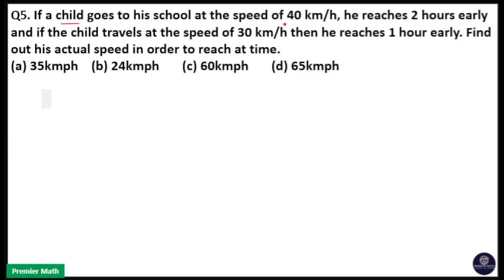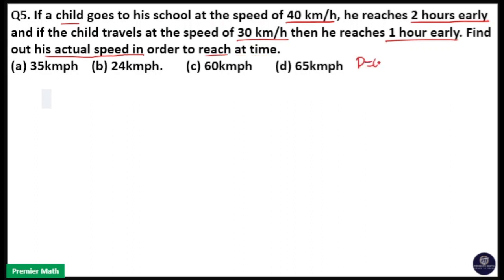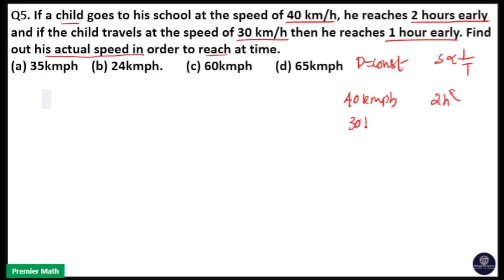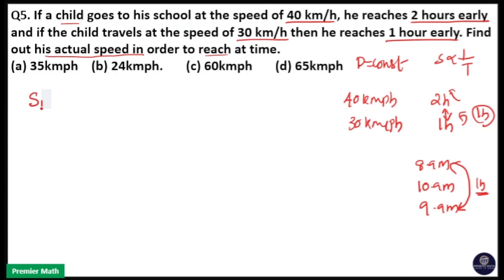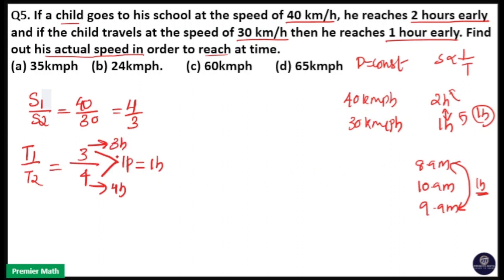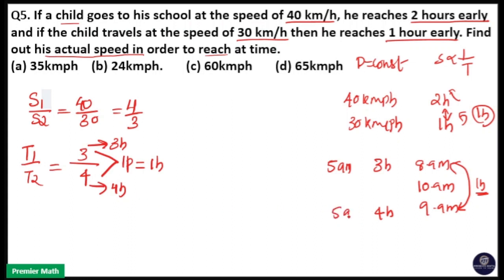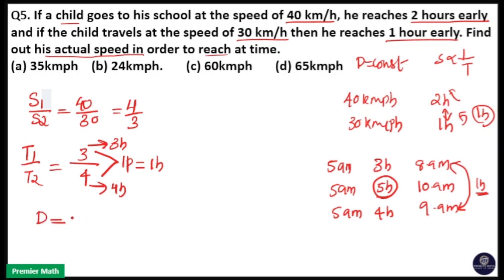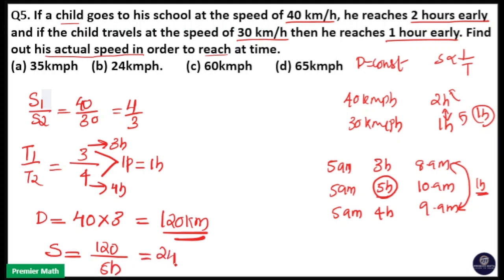If a child goes to his school at the speed of 40 km/h, he reaches 2 hours early and if the child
If a child goes to his school at the speed of 40 kmh, he reaches 2 hours early and if the child travels at the speed of 30 kmh then he reaches 1 hour early. Find out his actual speed in order to reach at time.